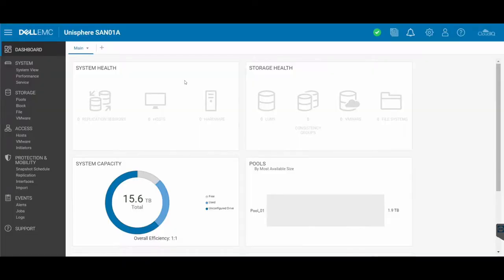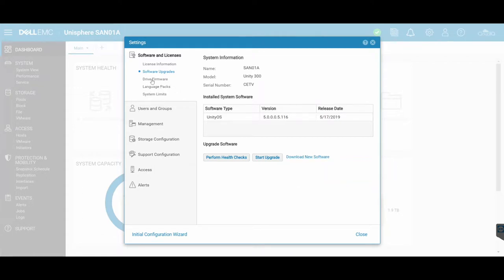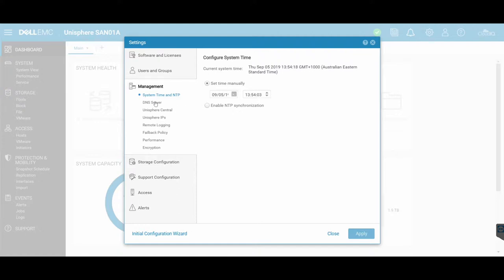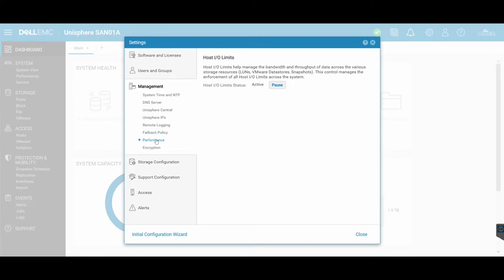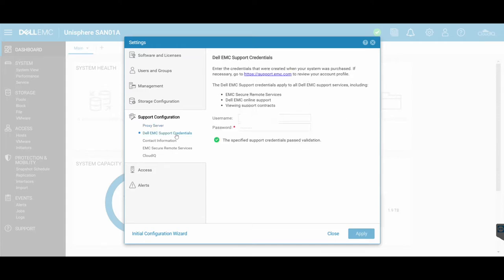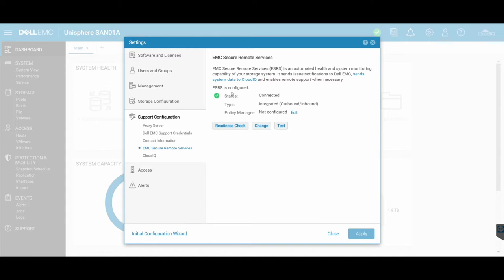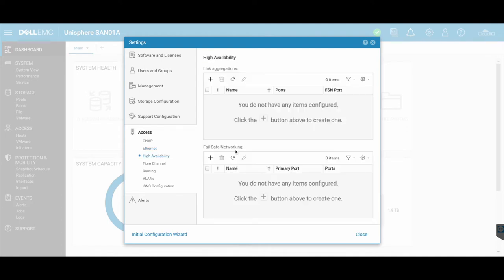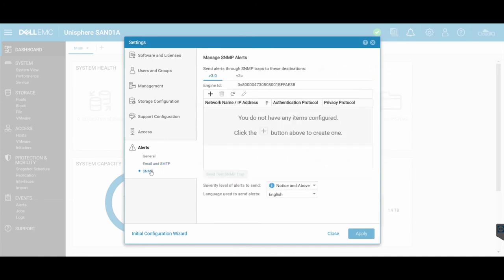HOW to SETUP a DELL EMC UNITY SAN